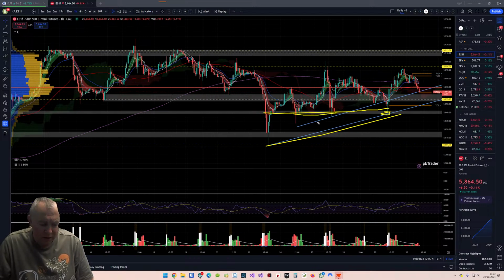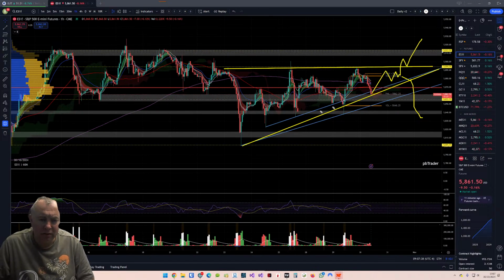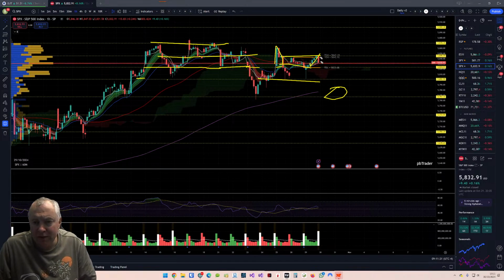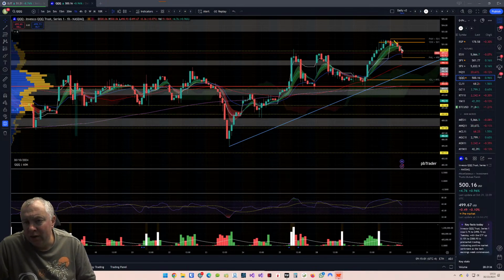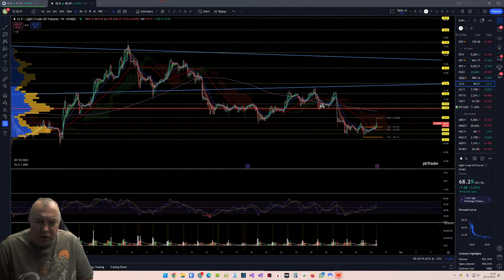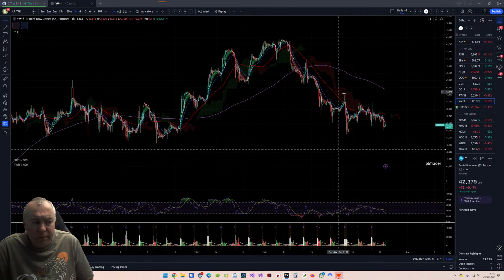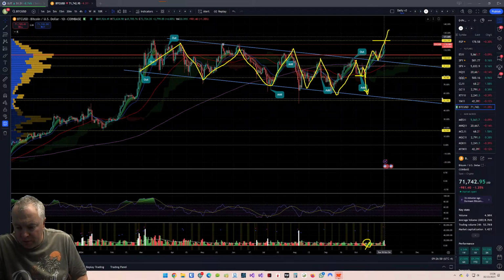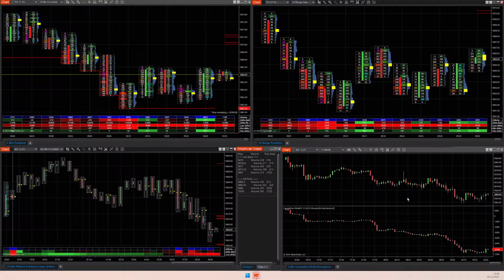PREMARKET LIVE - TODAYS LEVELS TO WATCH - $ES $SPY $NQ $QQQ $CL $GC $RTY $YM $BTC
In today's live stream, I discuss the top levels to watch for $ES $SPY $NQ $QQQ $CL $GC $RTY $YM and Bitcoin.

I go LIVE every morning at 9am EST  (2pm UK) to look at the potential setups and levels for the day and discuss my trading plan and strategy.  I also review the current premarket order flow to see if there are any potential divergences and clues as to which way the market will open!

NINJATRADER INDICATORS AND TRADINGVIEW INDICATORS

Code: FQGBUHXQ